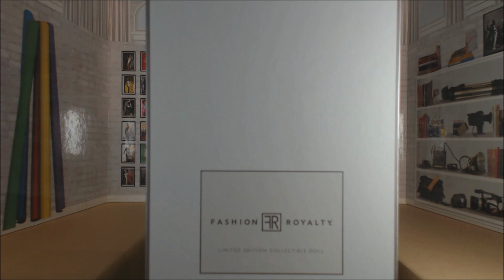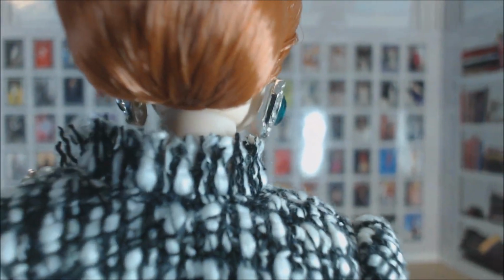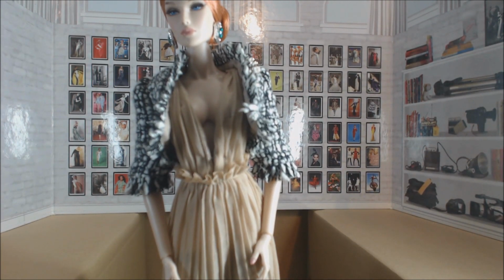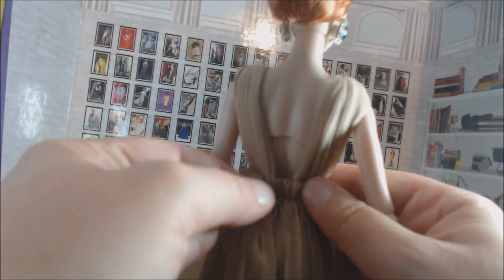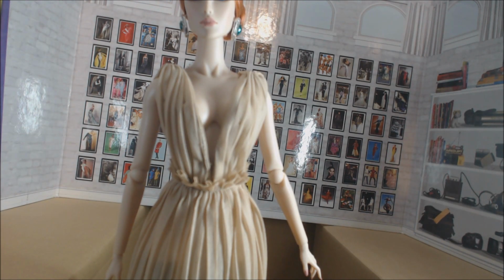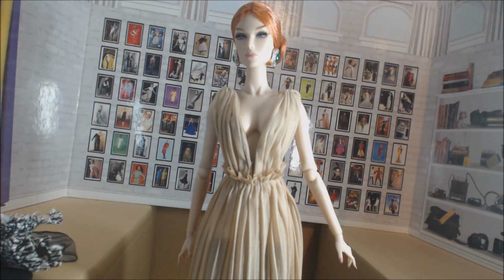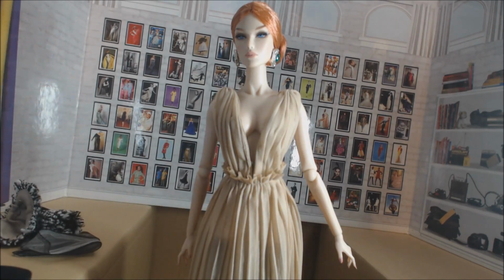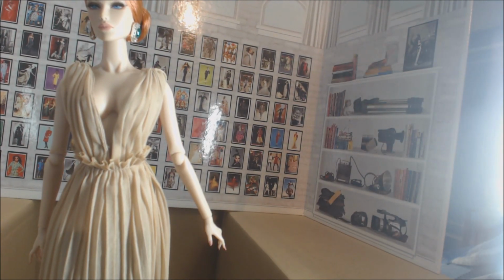Baz Reviews: Fashion Royalty Female Icon Dasha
Dasha has finally hit iconic status, or at least she should with this amazing face sculpt! The outfit. well. let's say the parts are greater than the whole.